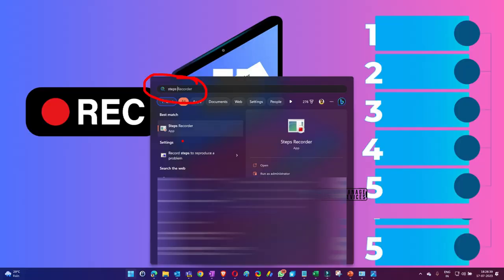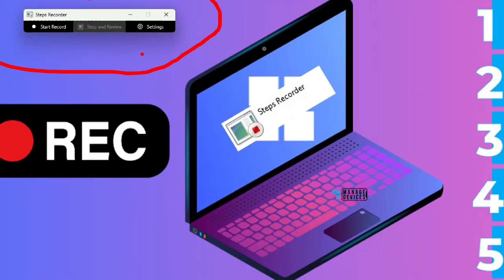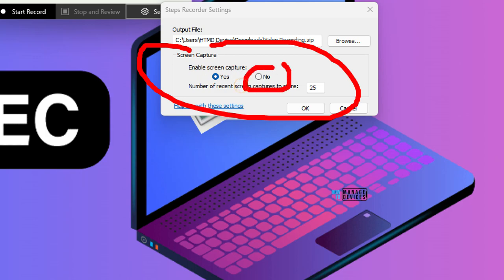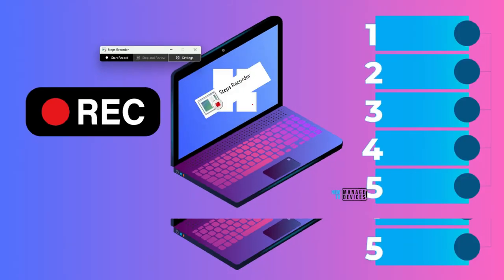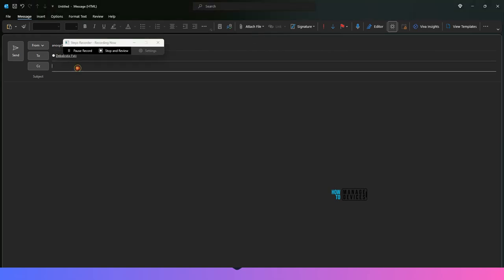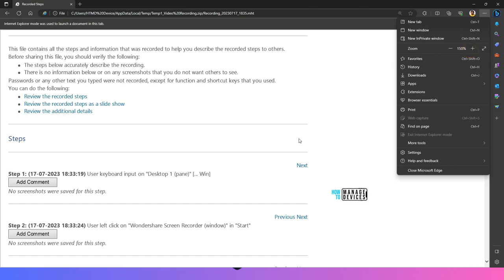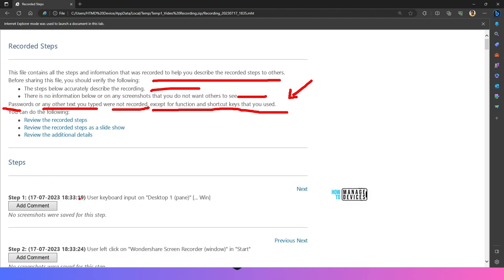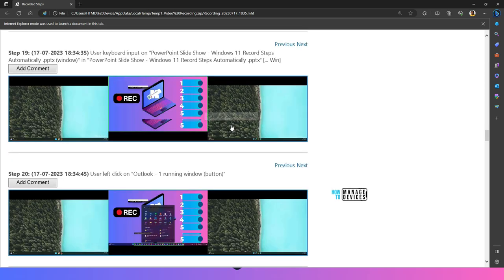Windows 11 Tool to Create Step by Step Documentation using Automation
Windows Tool to Create Step by Step Documentation using Automation. Let's check how to create a technical guide using in Windows Tools explained below.

Steps Recorder (called Problems Steps Recorder in Windows 7), is a program that helps you troubleshoot a problem on your device by recording the exact steps you took when the problem occurred. You can then send this record to a support professional to help them diagnose the problem.

To open Steps Recorder?

To open Steps Recorder, select the Start button, and then select Windows Accessories  Steps Recorder (in Windows 10), or Accessories  Problem Steps Recorder (in Windows 7 or Windows 8.1).

Select Start Record.

Go through the steps to reproduce the problem you’re trying to diagnose. You can pause and resume the recording at any time.

(Optional) As you record, select Add Comment, use your mouse to select the part of the screen that you want to comment on, type your comment, and then select OK.

When you’re done, select Stop Record.

Review the record of the steps you followed to make sure it shows what you want it to show. Select Save, name the .zip file, choose where to save it, and then select Save. Now you can attach and send this .zip file to the person helping you troubleshoot the problem on your PC. It can be viewed in any web browser.
Microsoft Doc